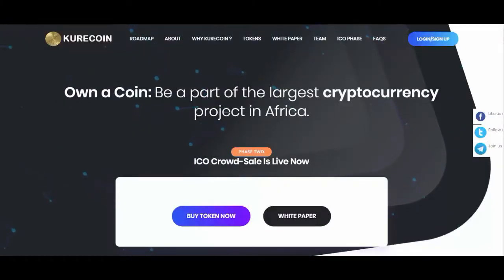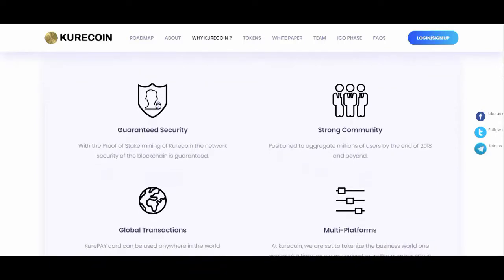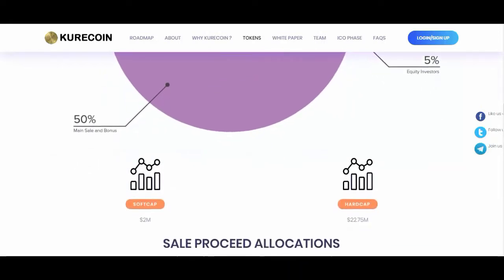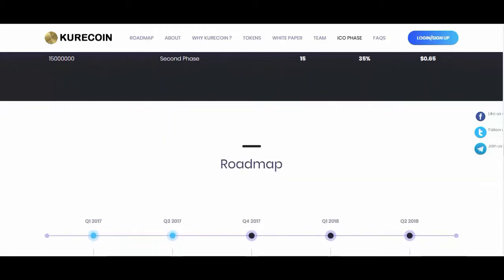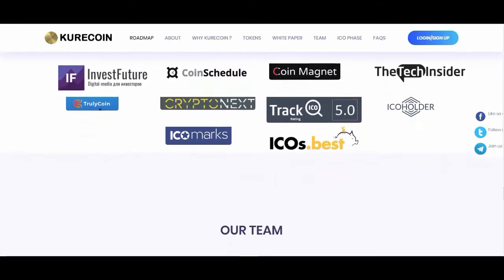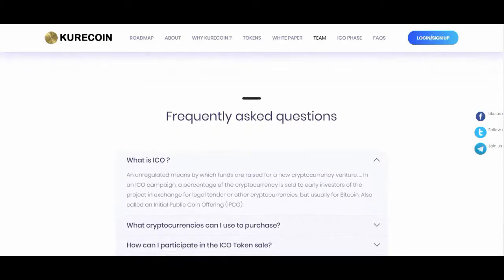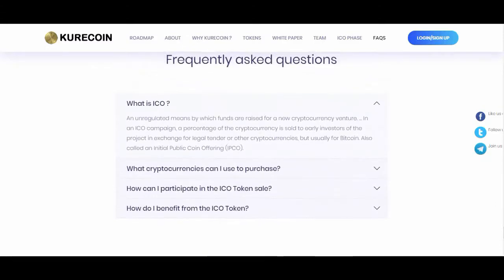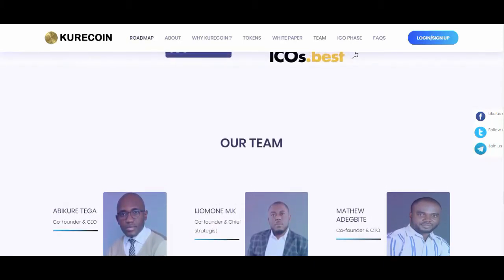KURECOIN : The largest cryptocurrency project in Africa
Kurecoin is a decentralized cryptocurrency built with proof of stake algorithm (PoS) offering the entire cryptocurrency community a seamless and secured mode of transactions for investors within the KureCoinHUB ecosystem.